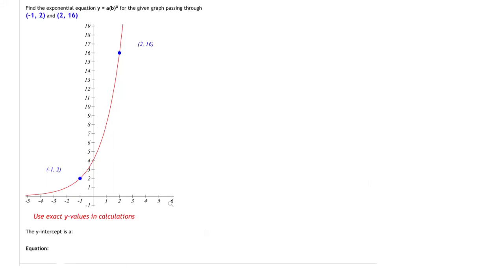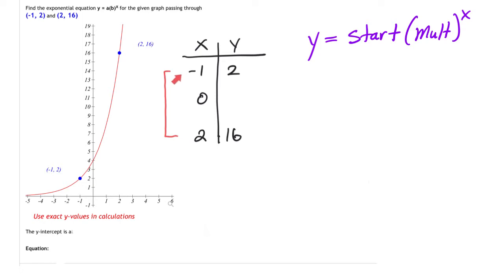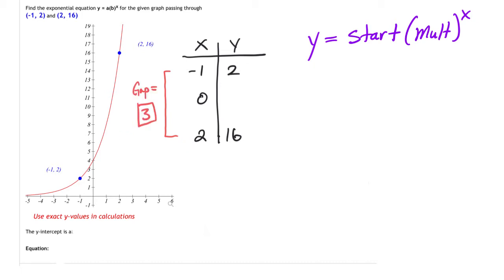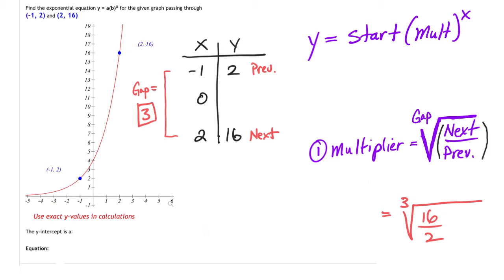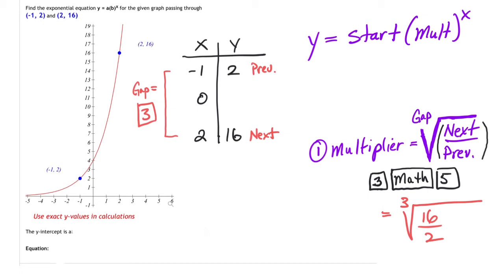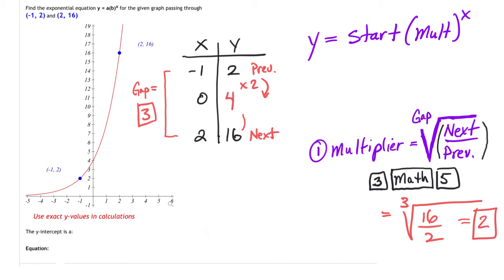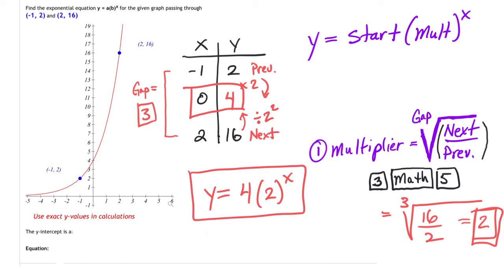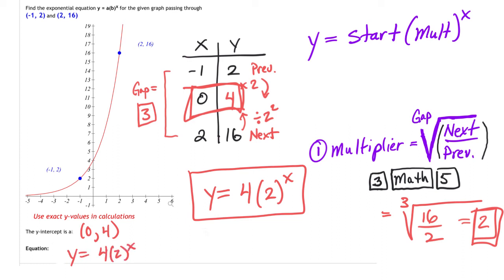Exp.3 - Finding exponential equations passing through two points.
This video walks through the process of solving for an exponential equation when given two points.